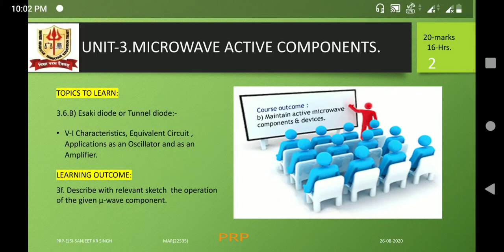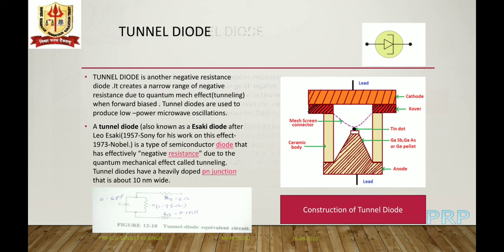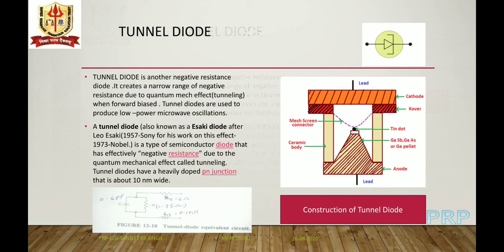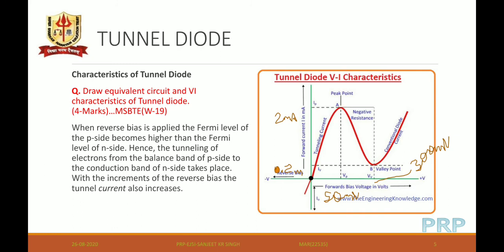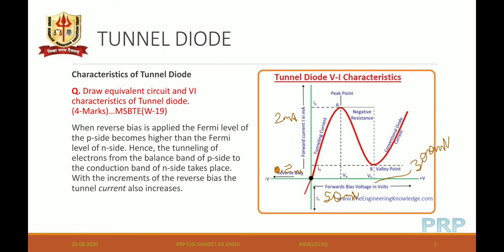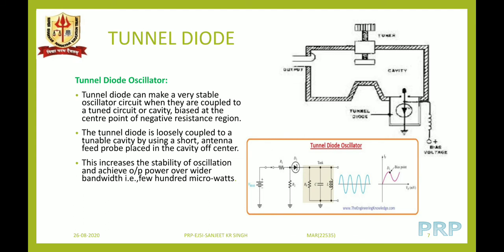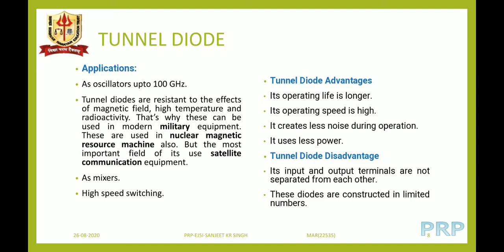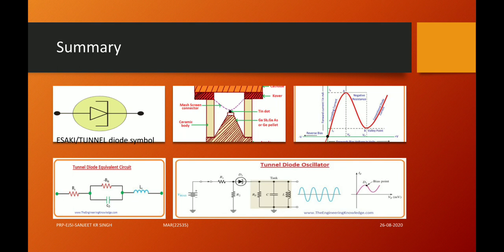EJ5I MAR CH 3Part 4